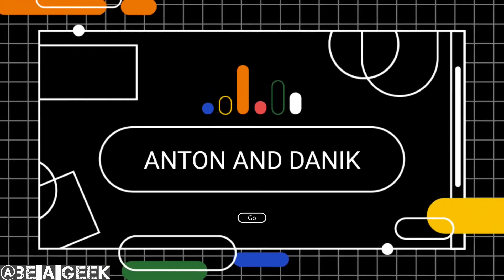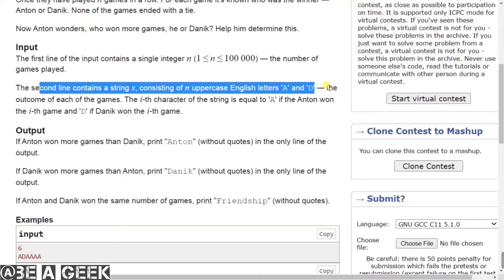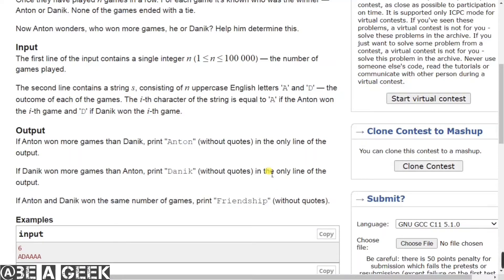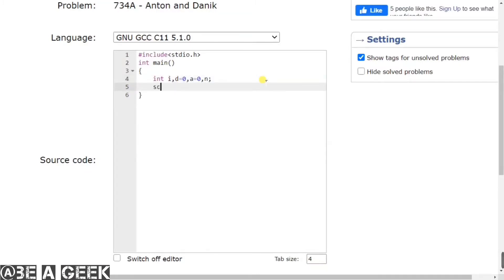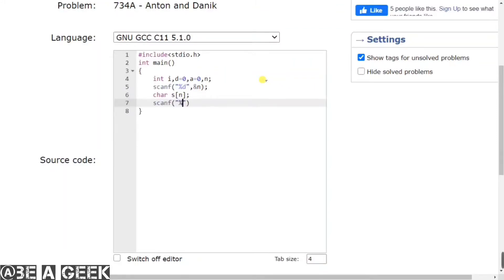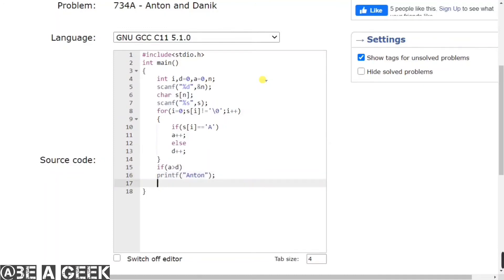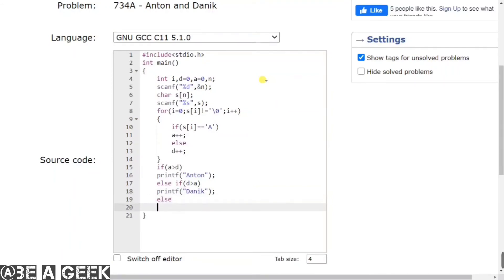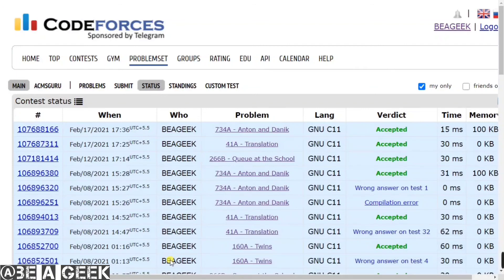Anton and danik codeforces solution in c @ BE A GEEK | Hindi| Algorithm| 734A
Anton and danik codeforces solution in C
and if you personally want any program solution from me then you can send me the program on and Instagram also
Id-@beageekyt
All program pics available there.
Also, follow me on hackerrank
Id-@spsingh30042002
BE A GEEK
anton and danik codeforces solution
anton and danik solution
codeforces anton and danik solution in c
codeforces anton and danik solution
734A solution in c
734A solution in c++
734A